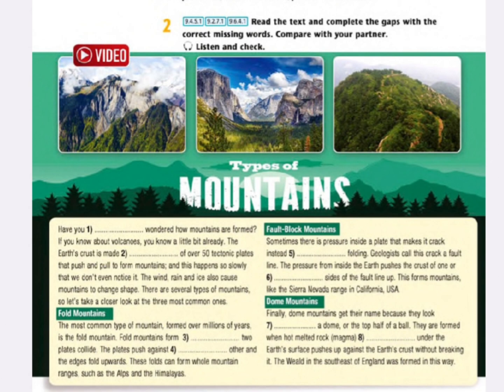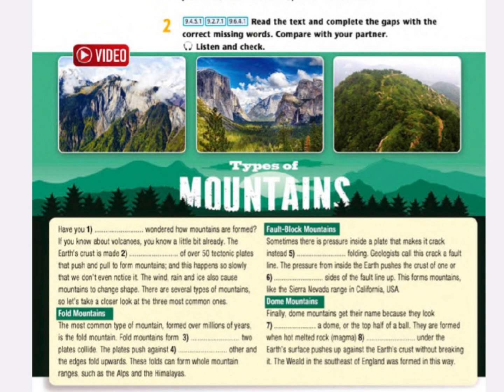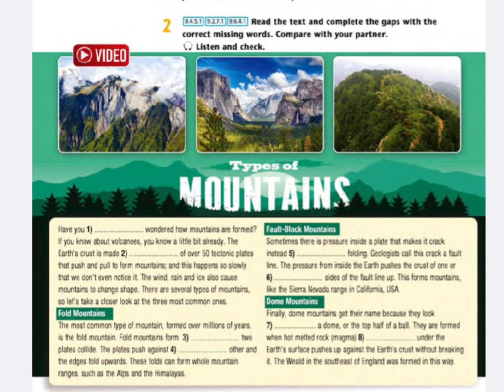Excel 9 module 3f p38 ex2